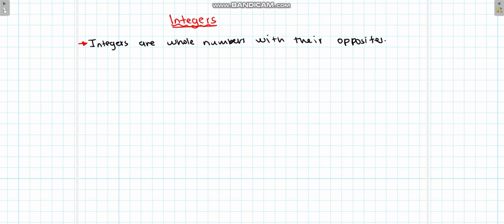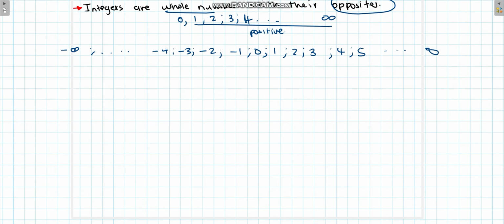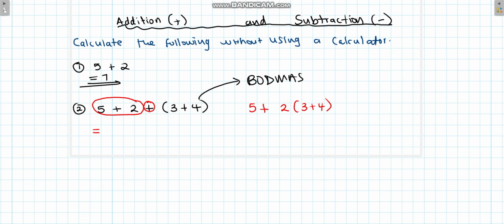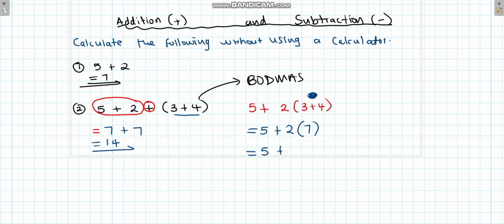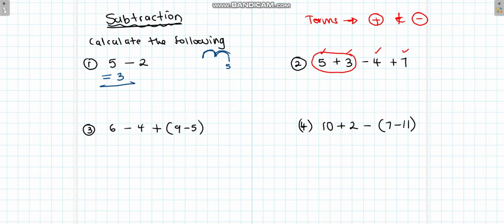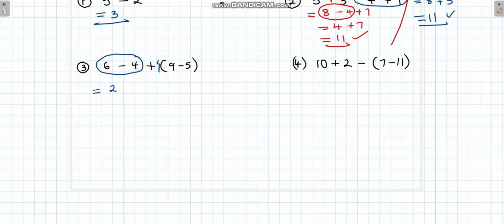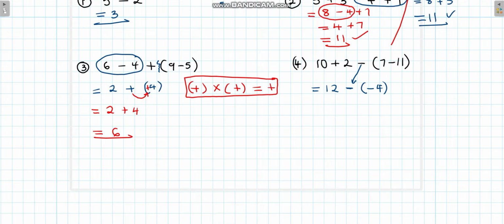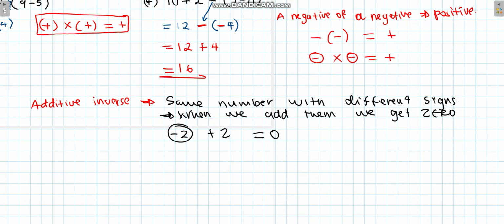INTEGERS ADDITION and SUBTRACTION OF BASIC NUMBERS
HOW TO ADD OR SUBTRACT BASIC NUMBERS